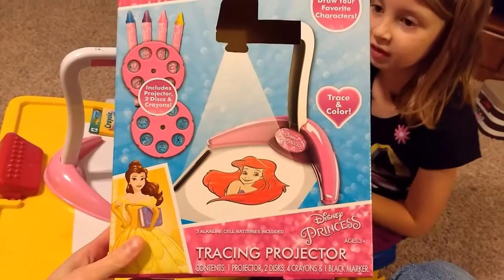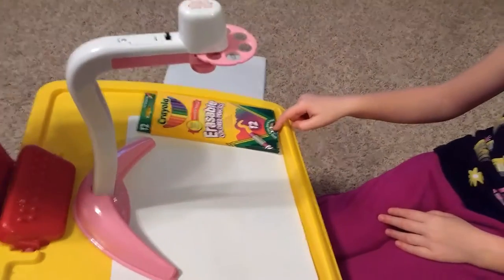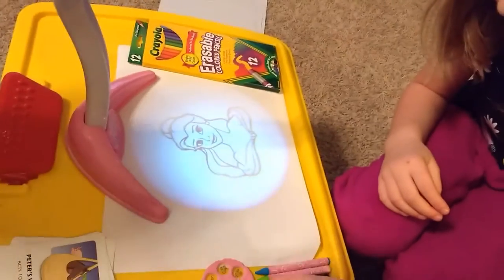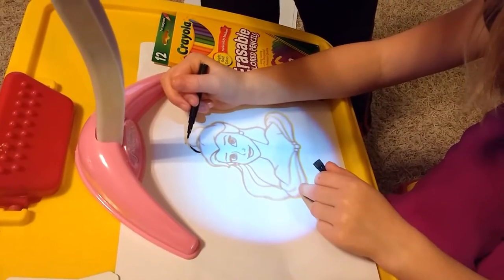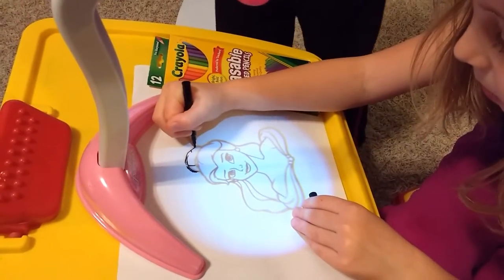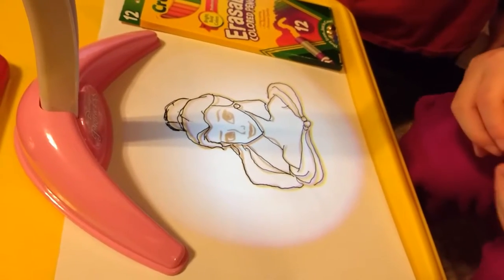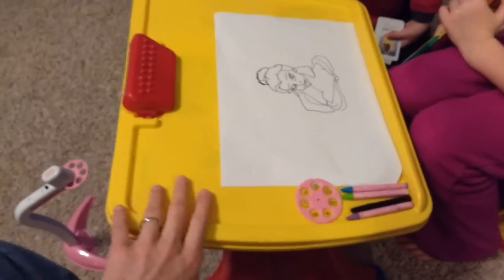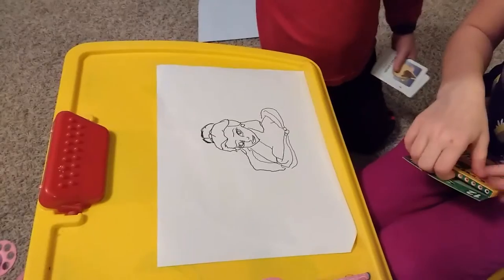Disney Princess Tracing Projector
Great item Natalie got from her Sunday school teacher.